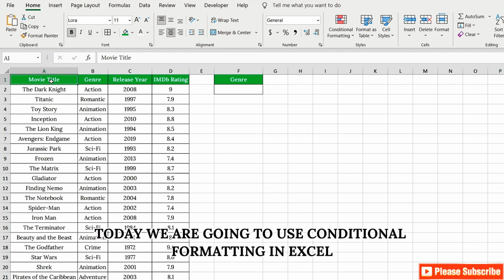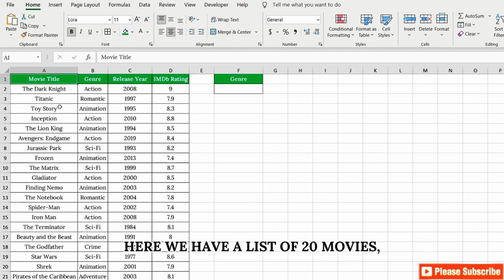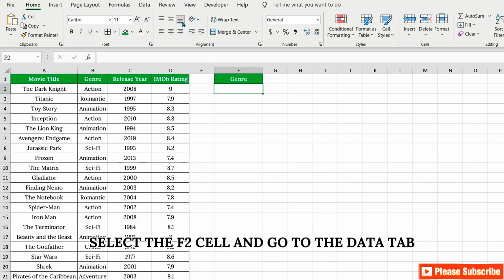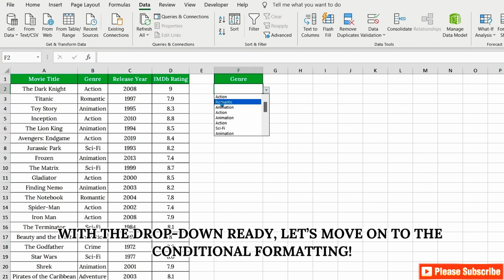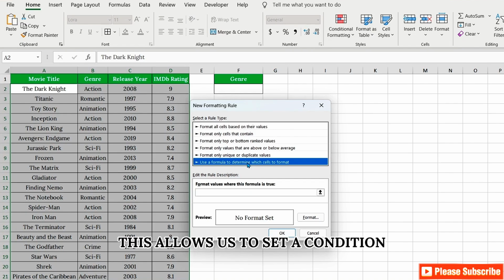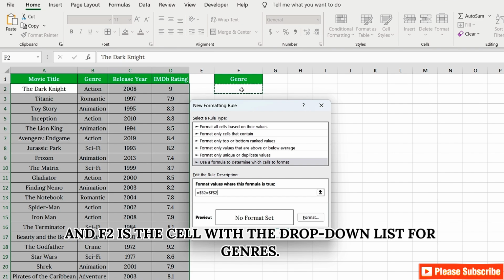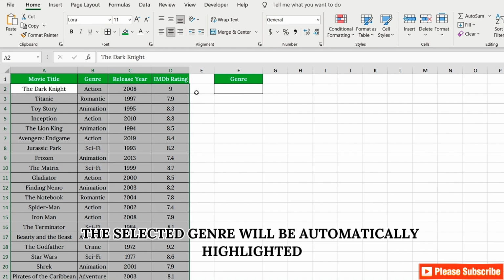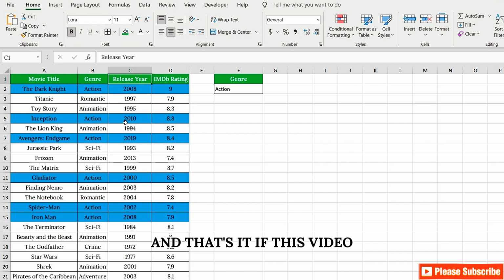Excel Conditional Formatting: Make Your List Stand Out!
Video Title: How to Use Excel Conditional Formatting: Make Your List Stand Out!

Welcome to Easy Click Learning! In today’s Excel tutorial, we’ll explore how to make your movie list stand out by using Conditional Formatting to highlight movies by genre or year! Whether you’re organizing a film collection or analyzing trends, this quick tip will help you filter and find movies in seconds.
In this video, you’ll learn:
How to set up a drop-down list to select genres
Step-by-step instructions to apply Conditional Formatting in Excel
How to automatically highlight movie titles based on genre or year
Bonus tips to customize colors and formatting

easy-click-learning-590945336